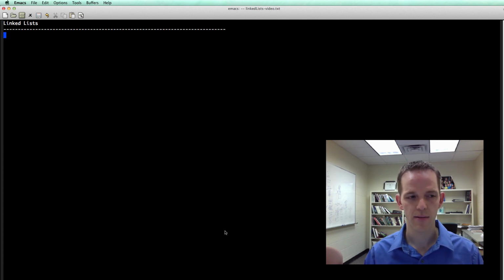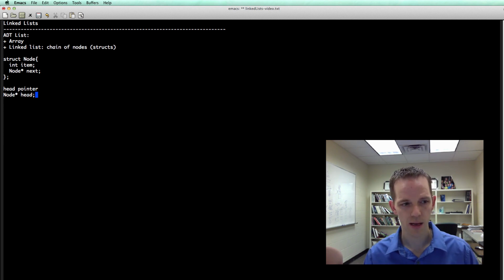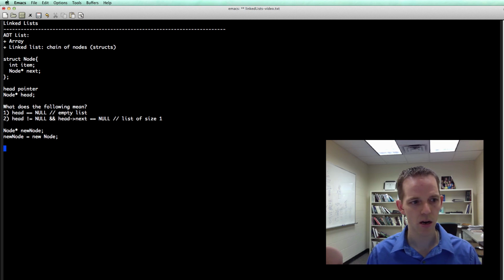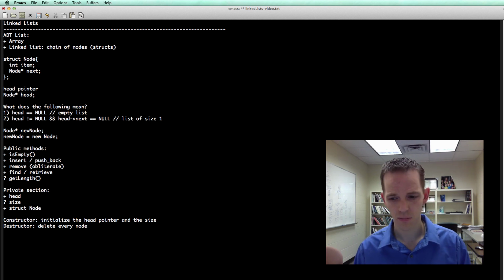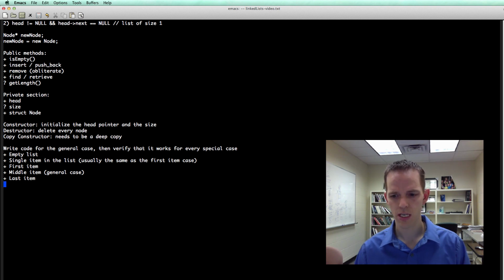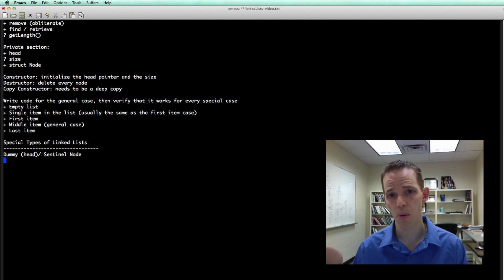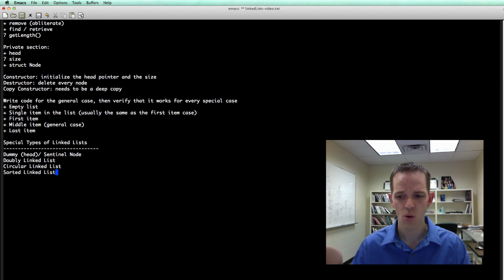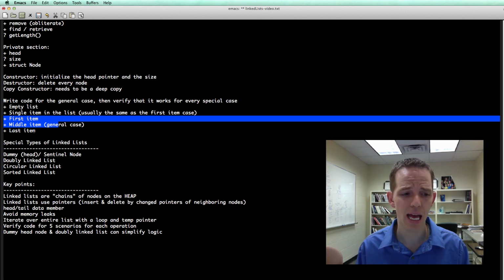Linked Lists I